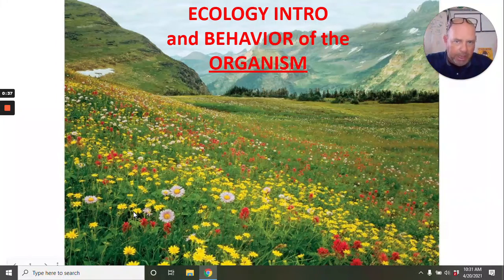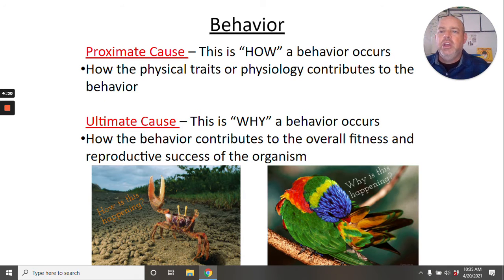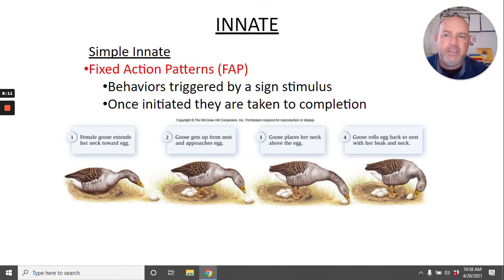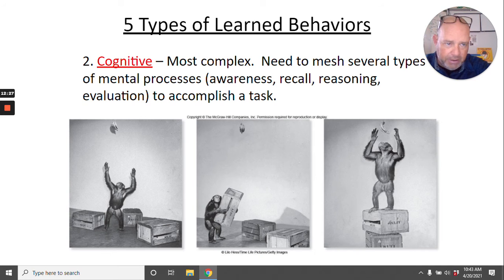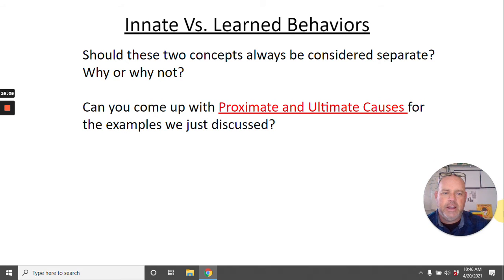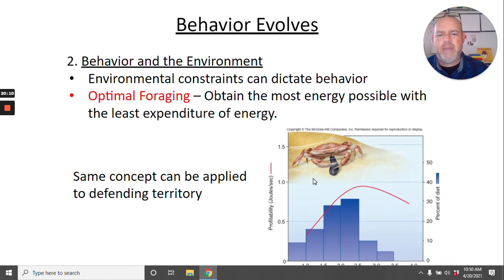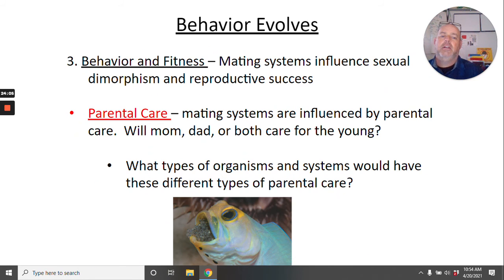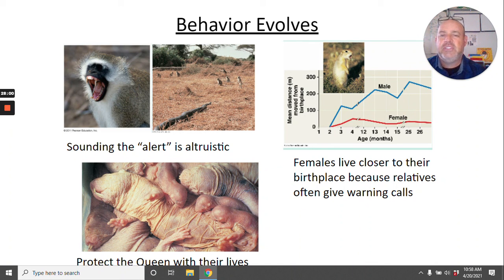AP Biology Unit 8 Ecology:Organism review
fro my class' teacher